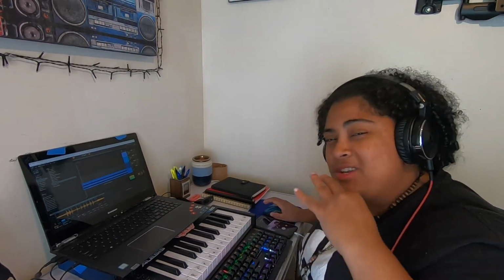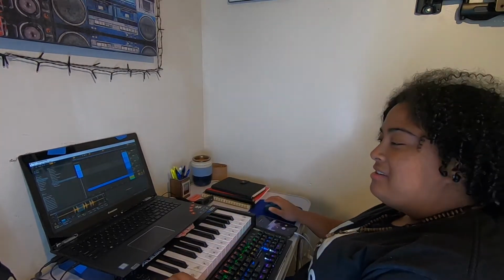I Made A Beat Sampling Disney’s Hollywood Studio Sounds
In today’s video, I made a beat sampling sounds at Disney’s Hollywood Studios!

So the other day, my sisters and I decided to wake up early and drive to Disney World in Orlando since we miss it so much.

At first, I thought about Vlogging our day.

But being the music producer that I am, I decided to sample some sounds around the park instead.

Using my phone's voice memo app, I recorded a few sounds around Hollywood Studios.

Back home, I uploaded them to Ableton and got to work on making a beat.

After creating a simple drum pattern, I found a sound I like from Tower of Terror, chopped it up, and created a loop.

So yeah, Disney’s a magical place where dreams come true… and you can make beats!

My Gear
MIDI Keyboard Alesis V25
Camera (GoPro Hero 7)
Studio Headphones (OneOdio)